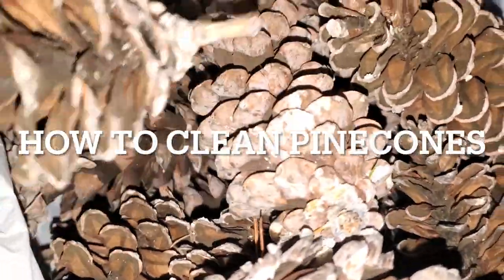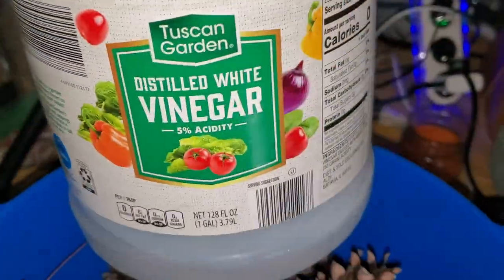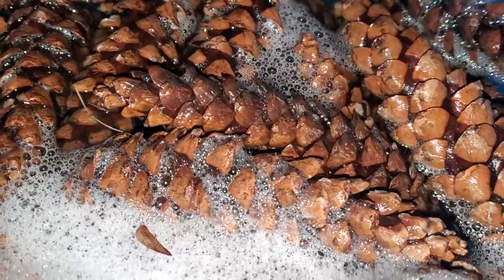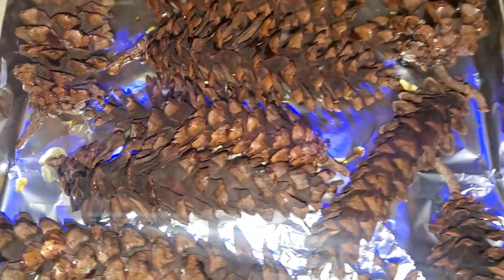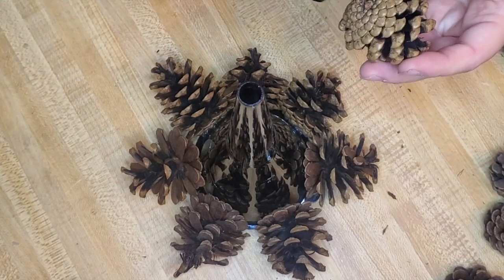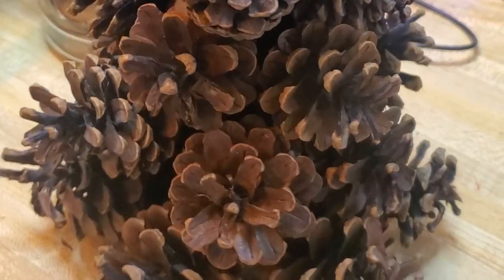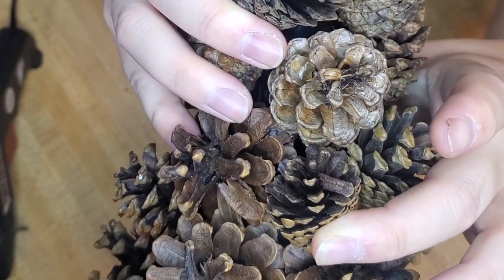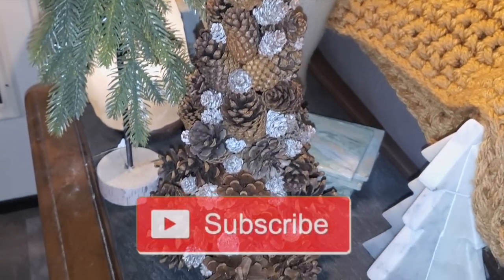How To Clean Pinecones For Crafting + DIY Pinecone Tree (Target Inspired)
Hey Friends!
  If you ever wondered how to properly clean pinecones for crafting with..well today's your lucky day because I am showing you how it's done! Get rid of the bugs, get rid of the sap!
  It's super simple, you're going to need a large bucket to dump your pinecones in and fill half way with water. try your best to do a half to half ratio with vinegar and water. any vinegar will do. I added in a drop of dish soap to my mixture!
  Let this soak (entirely soak) for 20 to 30 minutes and rinse off in the sink.
line foil on a pan (multiple pans if you are doing tons of pinecones at once) YOU should use foil to catch the drips of sap! Do not over bake these, they can catch FIRE so be very careful and check throughout the time they are in the oven!
  Set the oven to 200 degrees and place in oven at 30 minutes. This will also reopen your pinecones so they look beautiful, it's also going to melt the sap off and or it might harden the sap onto the pinecones! Gives this glossy look!
  Enjoy crafting with your clean pinecones!